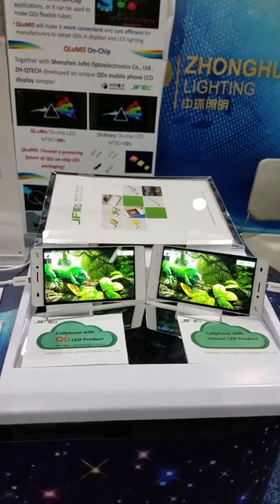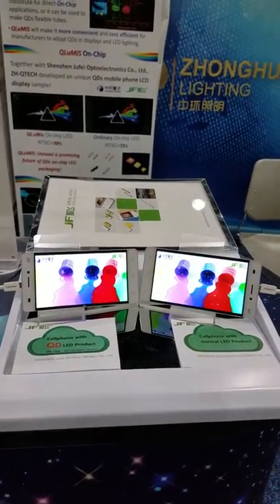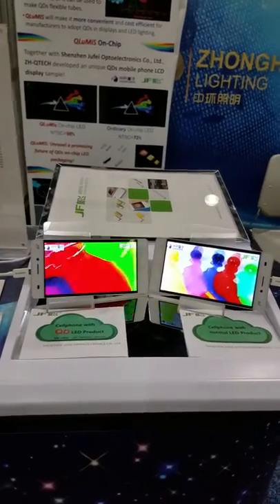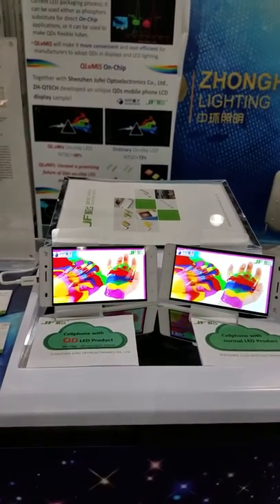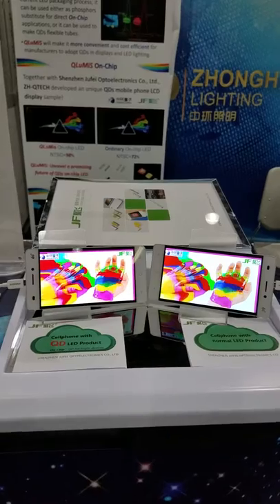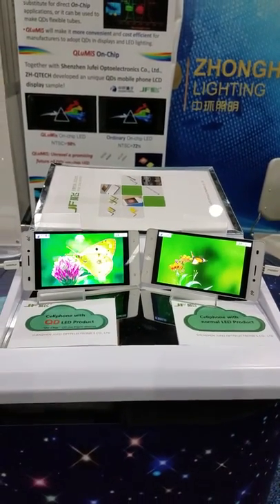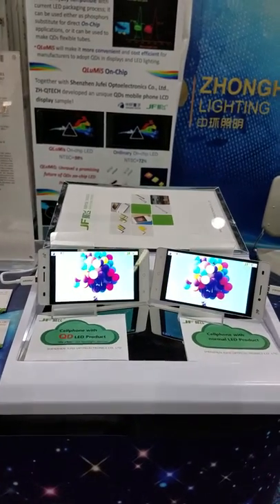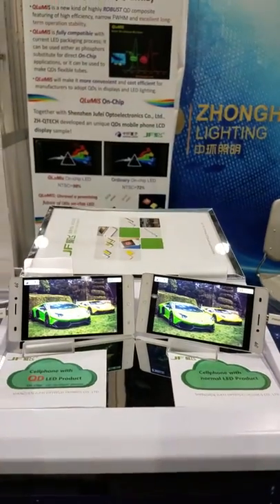ZH-QTech - Quantum Dot Luminescent Micro-Spheres (QLuMiS), Display Week 2017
ZH-QTech - Quantum Dot Luminescent Micro-Spheres (QLuMiS)

Video taken from Display Week 2017 from ZH-QTECH booth.

All content in this video is owned by ZH-QTECH.